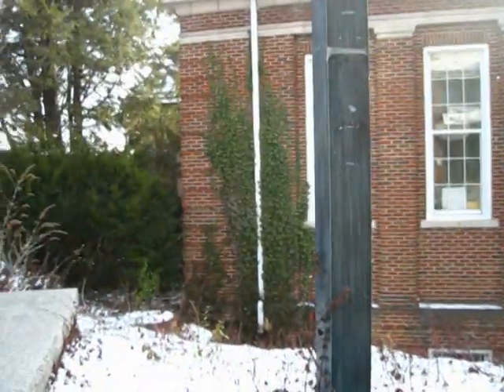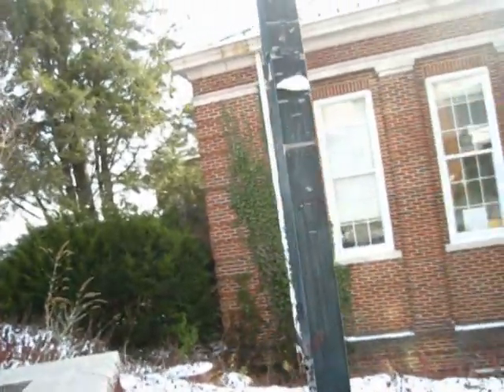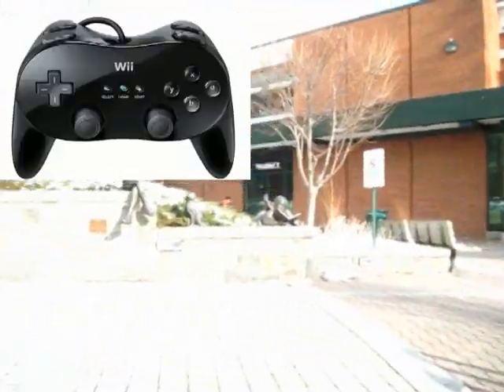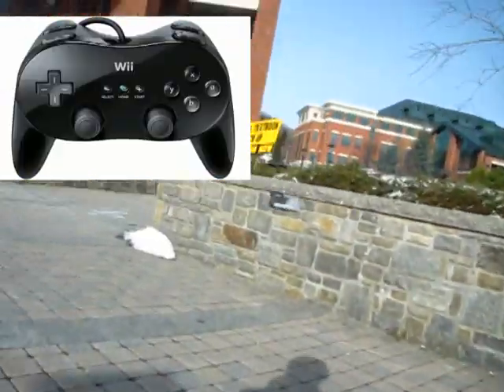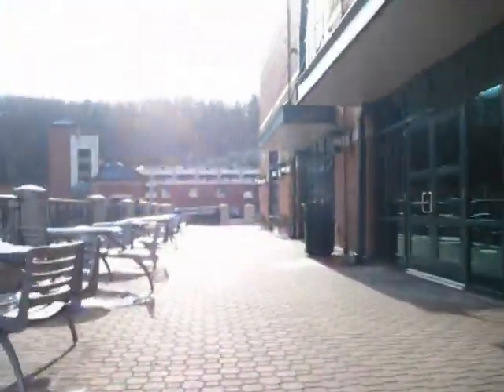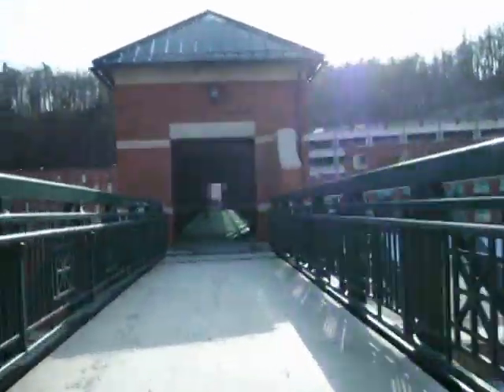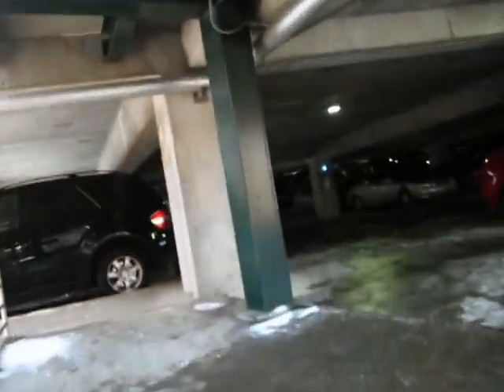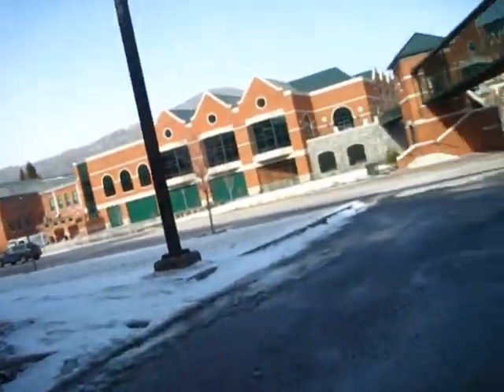EXPERIMENTING with OpenShot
Testing out a video editing software I found yesterday.  It's pretty neat, but it isn't exactly "full featured".  But neither was Windows Movie Maker...  Anyhow, yeah it's a random video because I was just messing around with it.  I might look at other editors though.